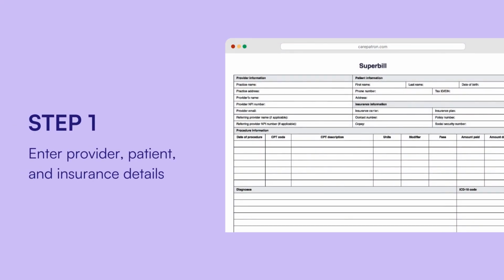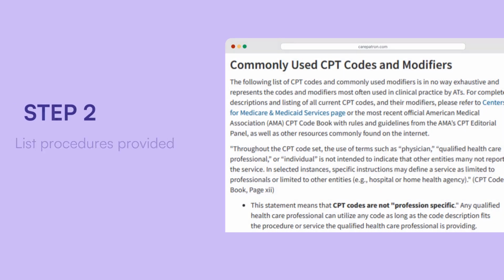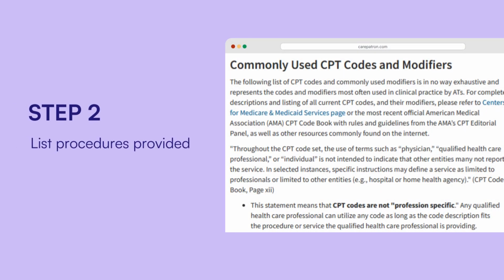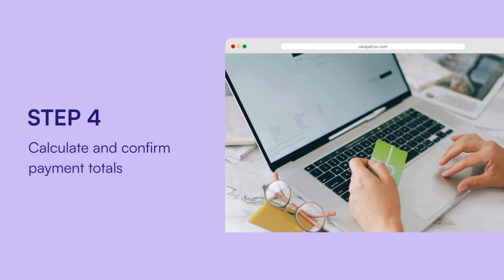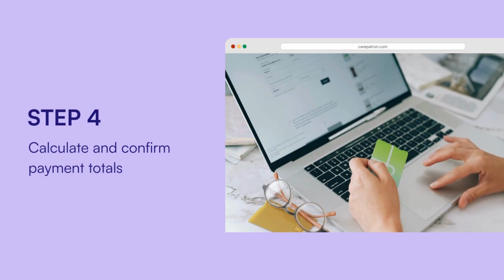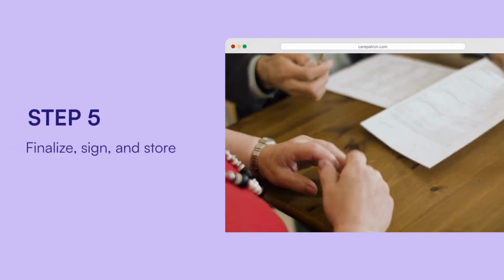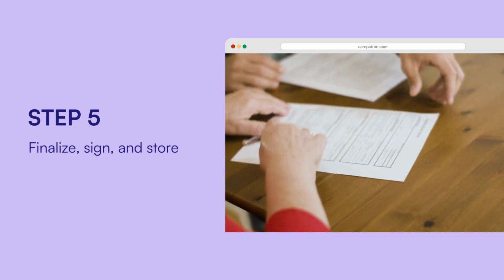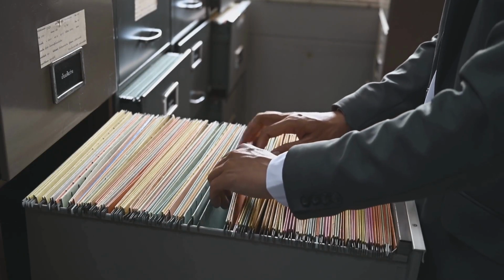How to use the superbill template?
Reduce the chance of insurance claim rejections by using a Superbill template!

Intro 0:00
What is a superbill template? 0:10
How to use the superbill template? 0:44
Sample template 2:21
Carepatron 2:29